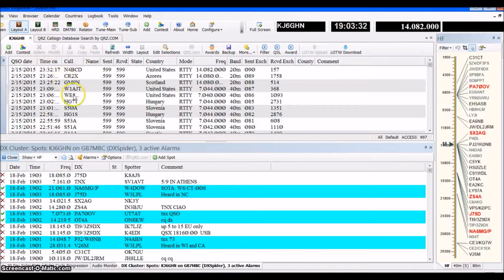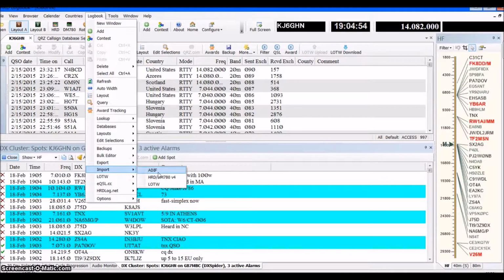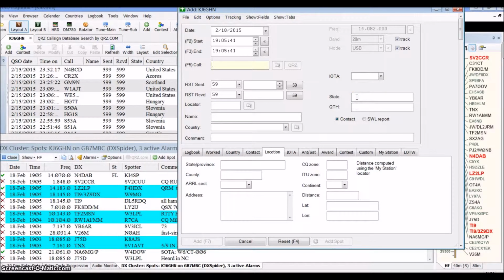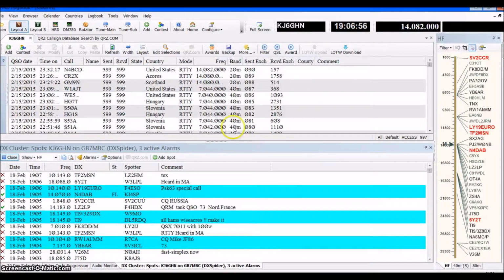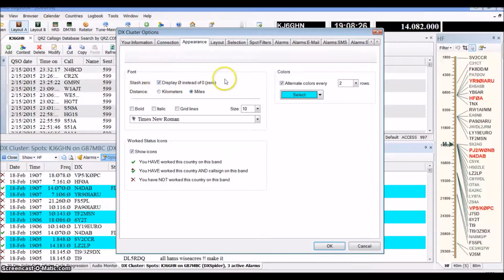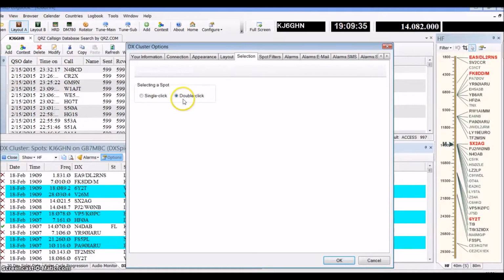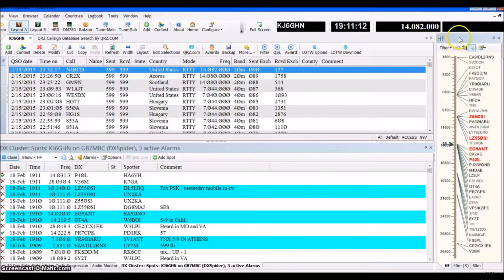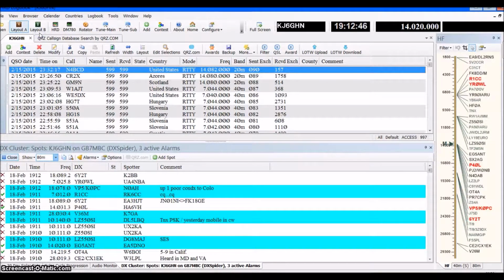HRD V5 Overview